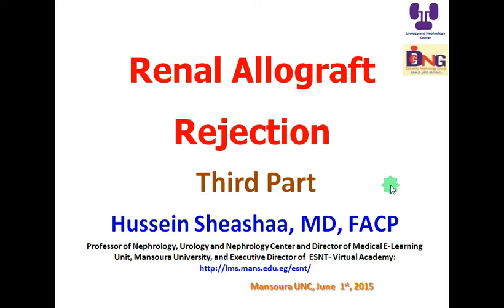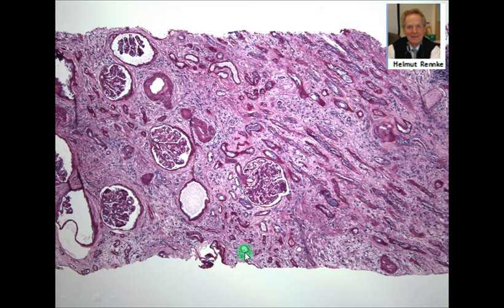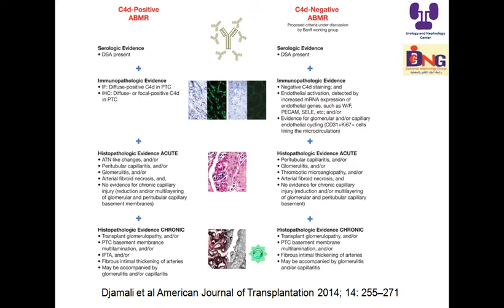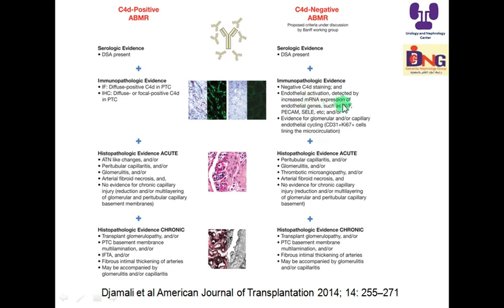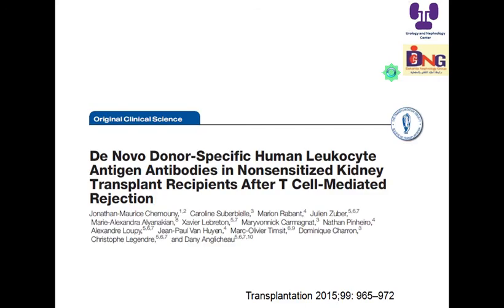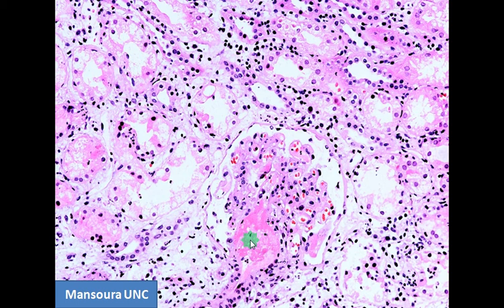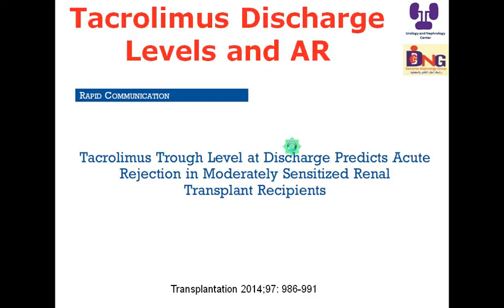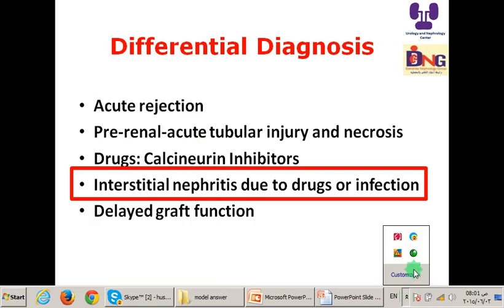Diagnosis and Diff Diagnosis of Renal Allograft Rejection Third part Prof Hussein Sheashaa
Diagnosis and Diff Diagnosis of Renal Allograft Rejection Third part  (Chronic antibody mediated rejection and DD of rejection) Prof  Hussein Sheashaa 3.6.2015